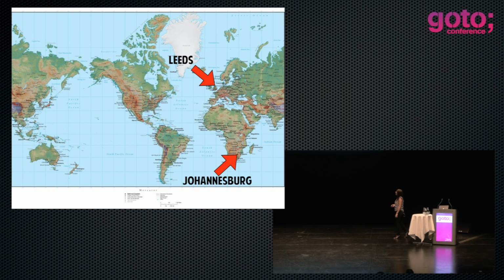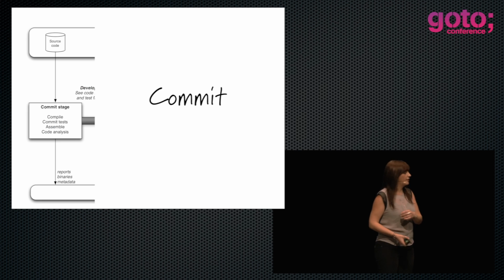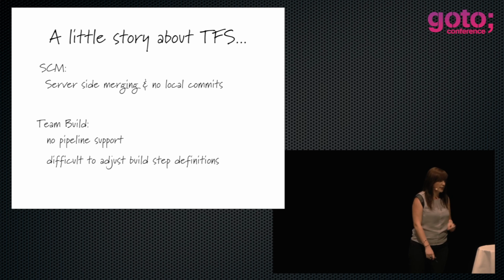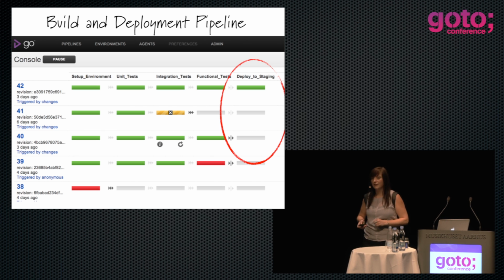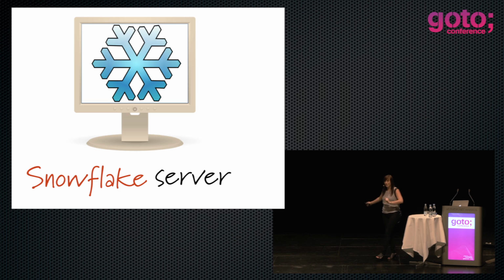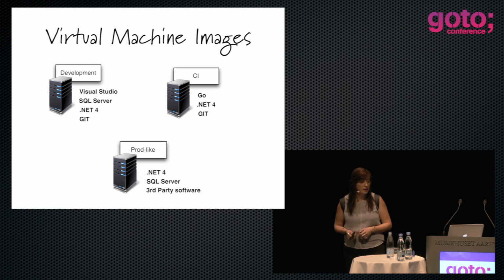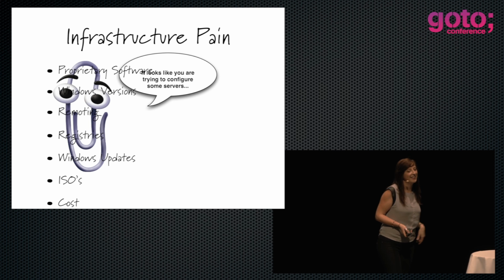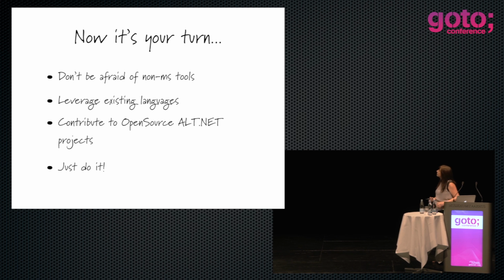Continuous Delivery: Tales from Windowsland • Rachel Laycock • GOTO 2013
Rachel Laycock - Lead Consultant at Thoughtworks

ABSTRACT
Once you've been on a continuously-delivered project, there's no way back. The combination of rapid feedback, high levels of collaboration, and great software quality produces a rapid and effective delivery cycle. With the advent of distributed version control systems and infrastructure automation tools like Puppet and Chef, it is easier than ever to have a deployment pipeline providing fast feedback to the whole team on every check-in. So there are no excuses to not automate everything again, right?
"Well that's all great, but my software is on Windows..."

OK, fair enough, it is still hard and that is why I want to talk about some of the patterns and anti-patterns of continuous integration and deployment pipelines, what tooling is available and what is so hard about windows. I will share some of the ways I have seen these problems solved - good, bad and ugly - and set the stage to make Continuous Delivery a little bit easier in Windowsland.

TIMECODES
0:00 Introduction
2:21 releasing frequently
10:07 A little story about TFS...
12:39 Compile and unit test
14:23 Package
18:37 Deployment Pain
20:16 MOAR PAIN
24:43 Virtual Machine Images
26:34 virtualization
27:55 Infrastructure as Code
31:22 Infrastructure Pain
39:31 Happy endings?